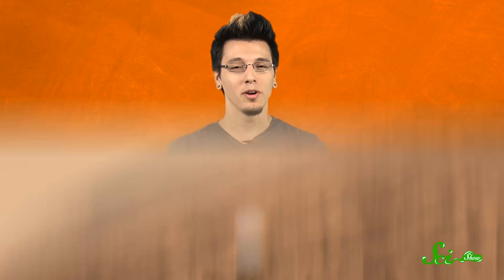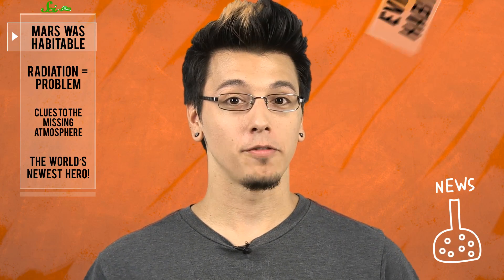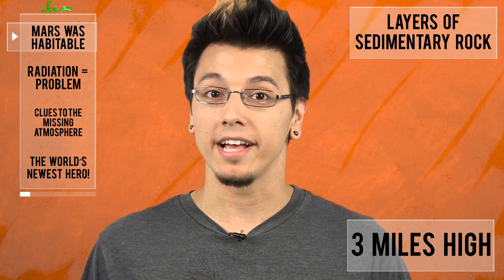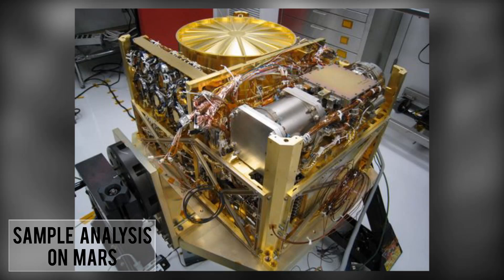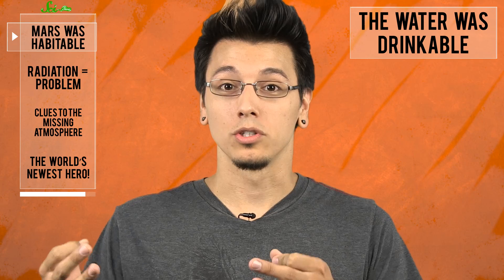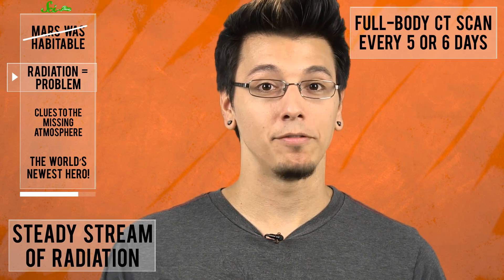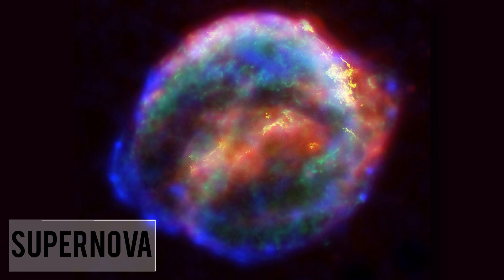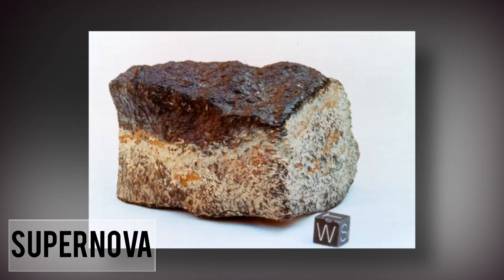3 Awesome Discoveries Made by Curiosity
Happy birthday, Curiosity! Michael Aranda and SciShow News celebrate the first anniversary of the Mars Science Laboratory landing on Mars with 3 awesome discoveries that the universe's coolest rover has made so far. Hints: they involve air, radiation and, yes, water!